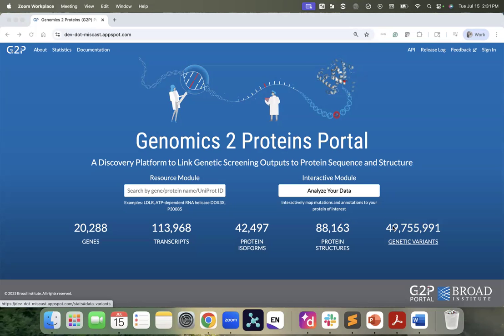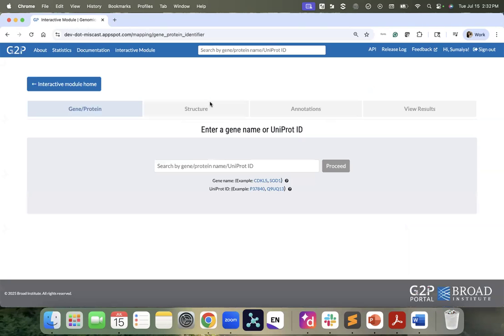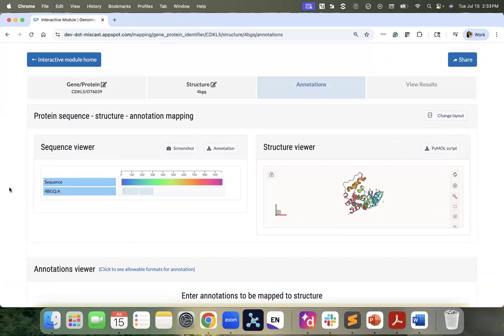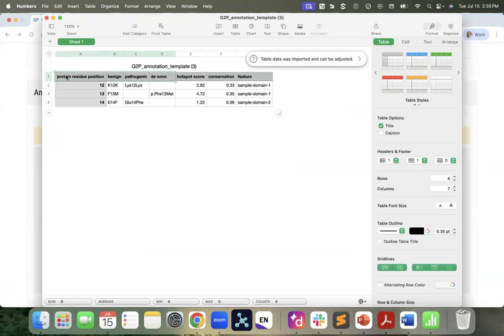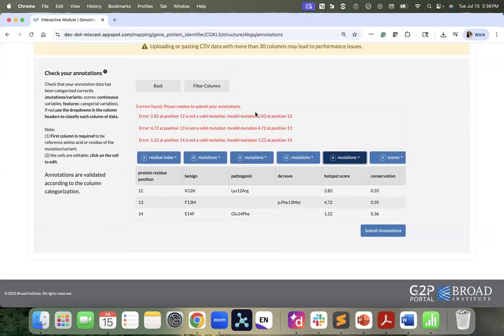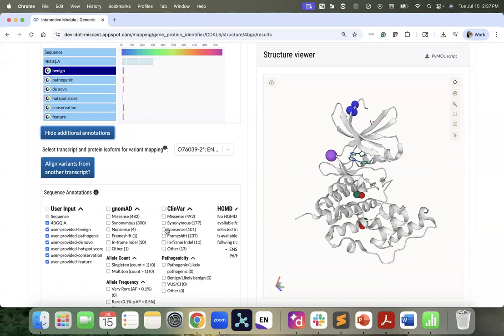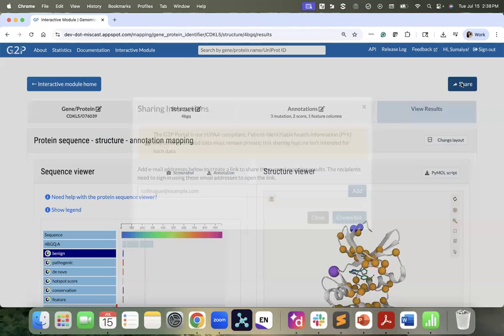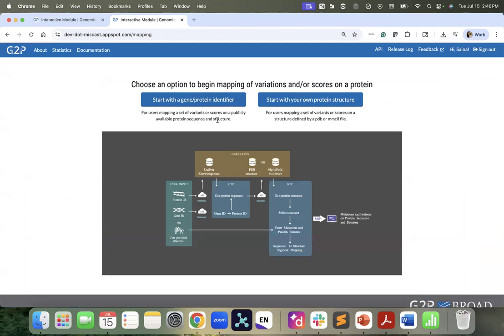9. Interactive Module: Demo Workflow for Starting with a Human Gene/Protein Identifier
Genomics2Proteins Portal

9. Interactive Module: Demo Workflow for Starting with a Human Gene/Protein Identifier

This video demonstrates a sample workflow for mapping annotations (mutations/scores/features) onto protein sequences and structures, starting with a human gene/protein identifier. The workflow consists of four steps. In any step, users can change the selection of gene/protein or structure, and can edit the uploaded annotations. The results of the workflow can be shared securely with collaborators and are only accessible via authorized email addresses.